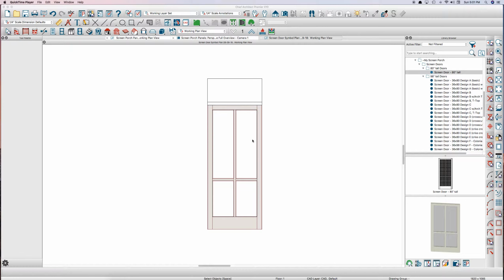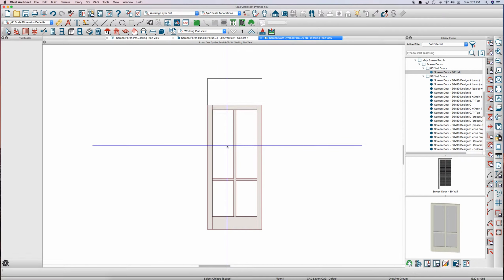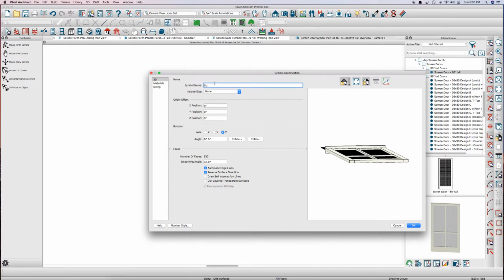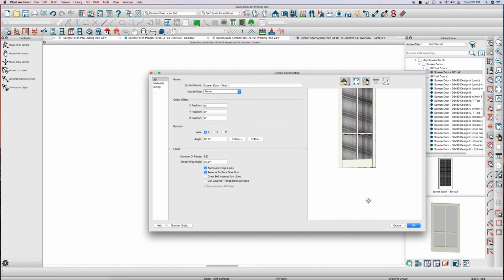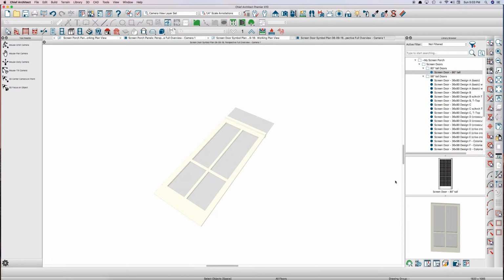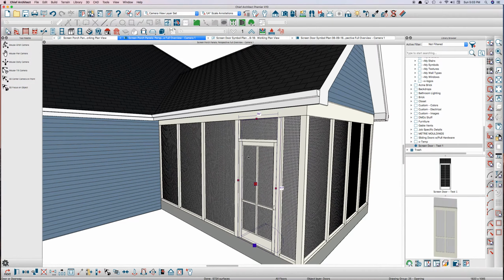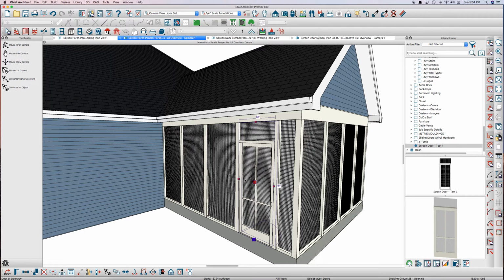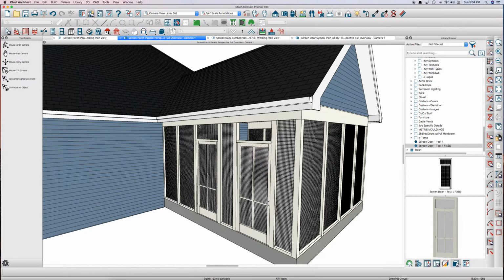Screen Door - How To Place In Wall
How to make sure you get a screen panel above the top of the screen door.